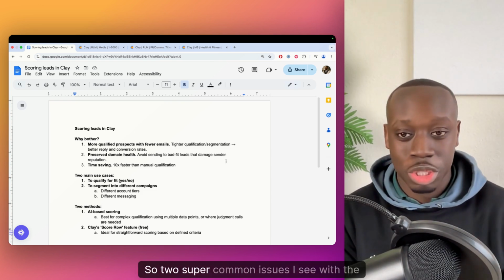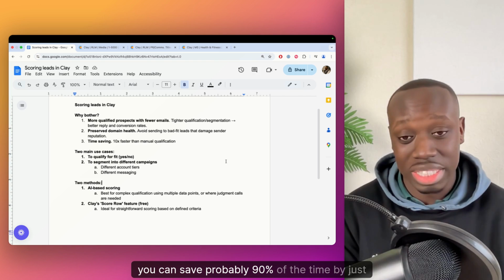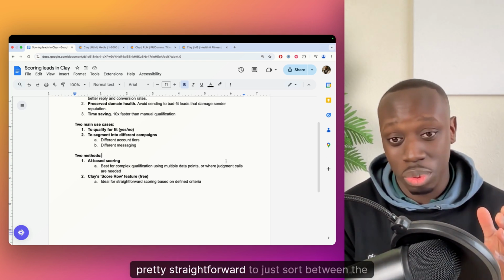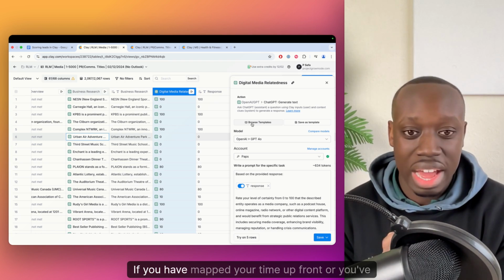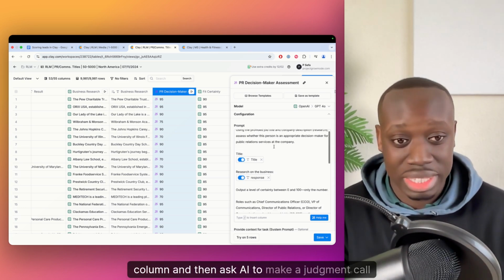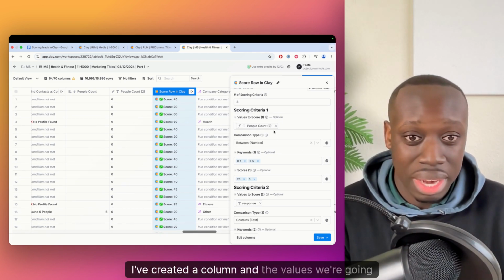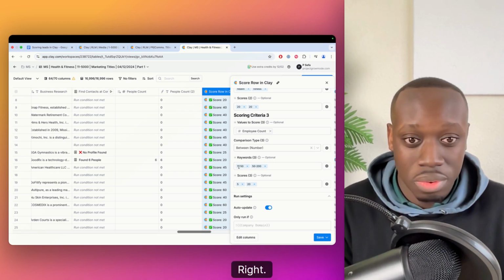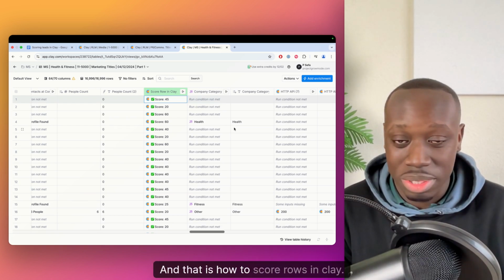How to Score 100s of Cold Email Leads in Seconds! (Clay Tutorial)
💠 This video explains two common mistakes in email outreach: sending emails to everyone and using the same message for all. Learn how to use Clay to score leads for cold email and get more qualified prospects with fewer emails. Boost your b2b sales and understand how to use lead scoring.

🌟 LET’S CONNECT Papa A. Sefa